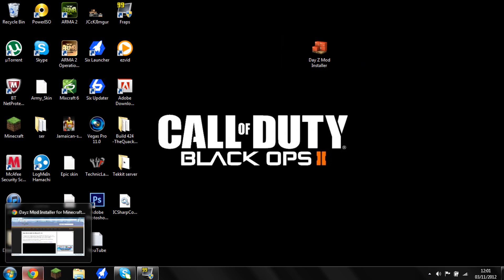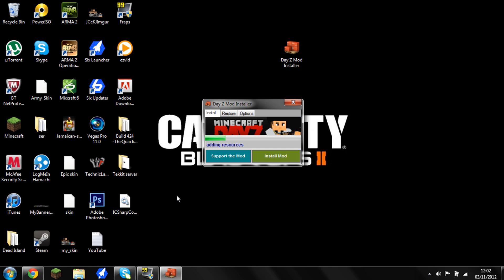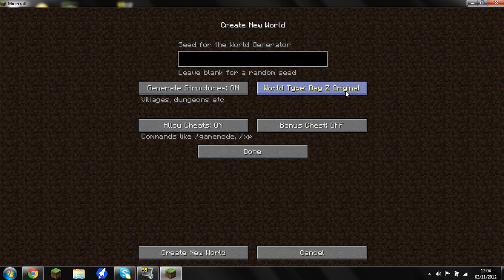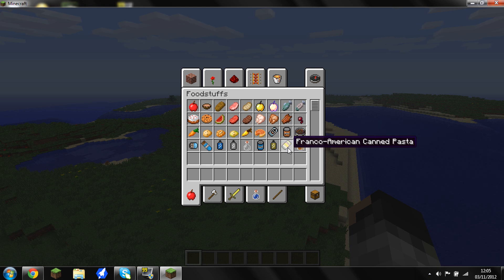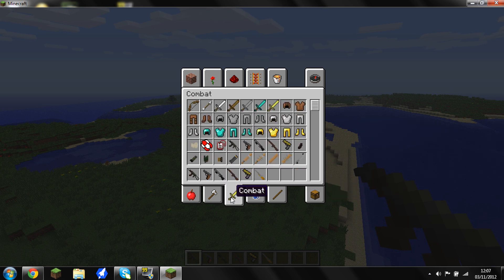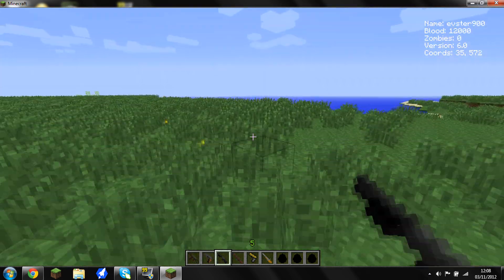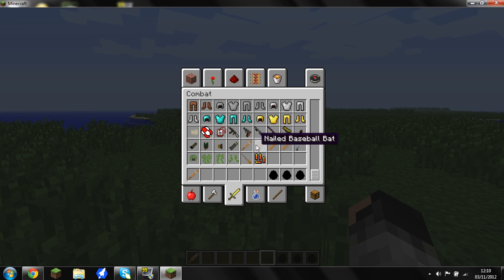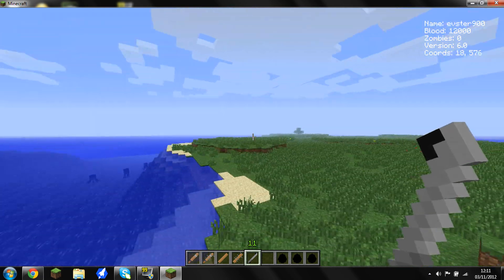How To Install The Dayz Mod For Minecraft 1.4.2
In this tutorial I will be showing you how to get the dayz mod for 1.4.2. This version has been released not so long ago. This mod has lots of added weaponry and food, it also adds a new world generator with spawning villages and towers like in dayz for arrma2.

Links